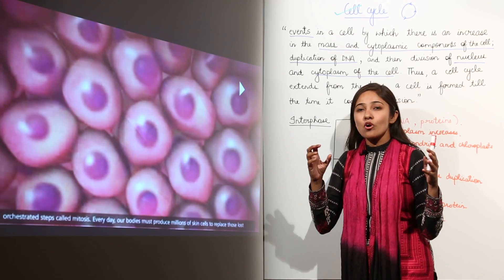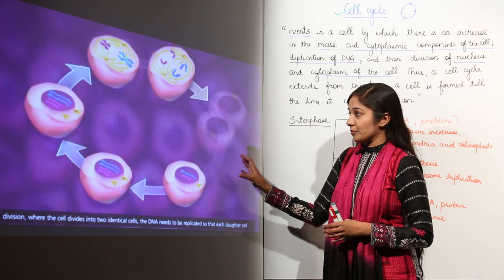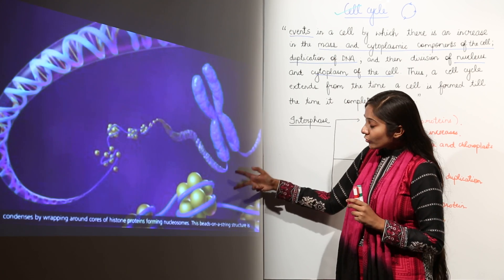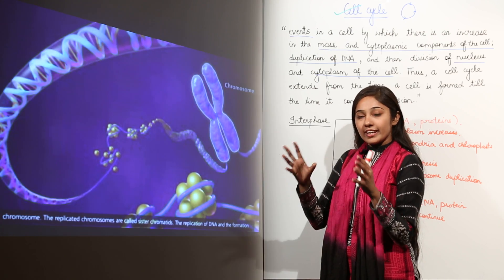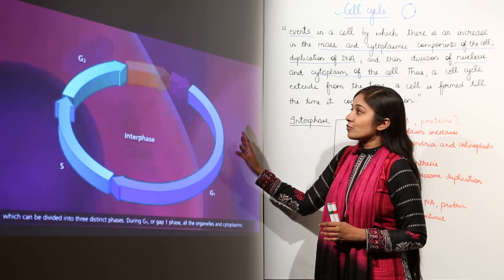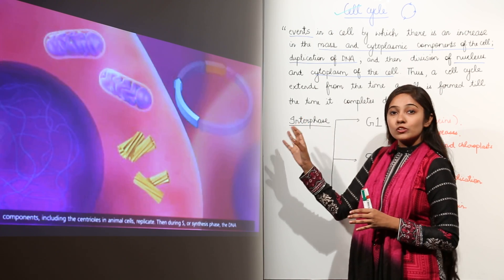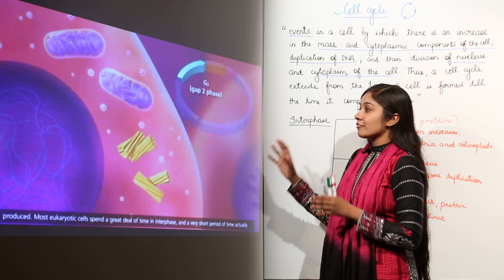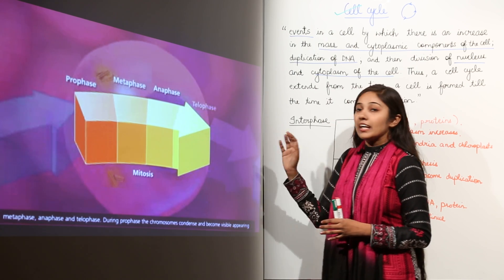Cell cycle animation l CBSE Class 10th I Biology I Chapter 1 I Cell Cycle & Cell division l L19